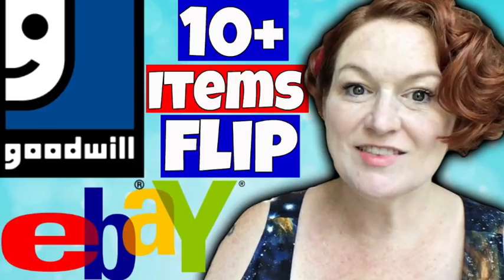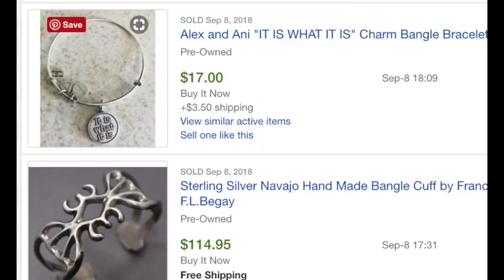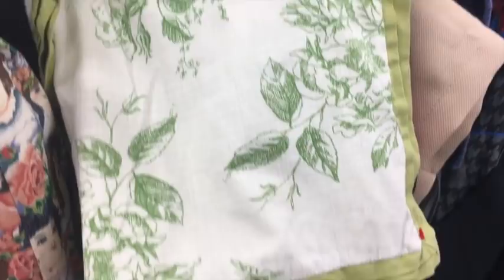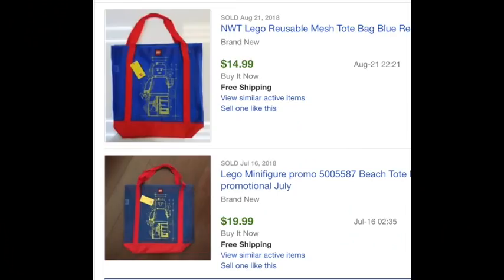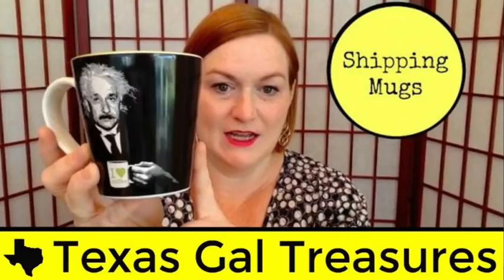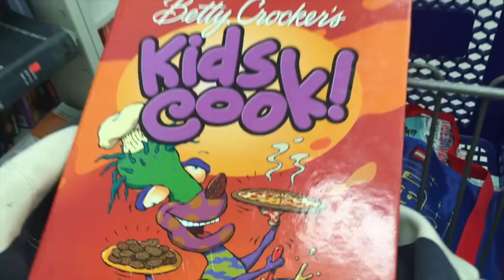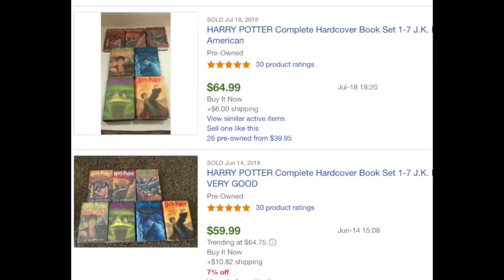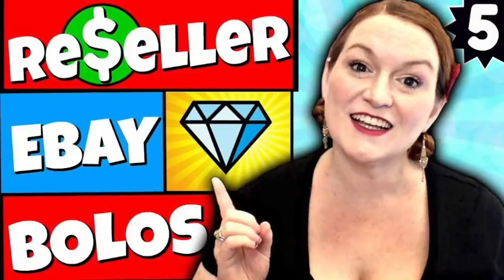Best Items to Flip from Goodwill on Ebay - Buying Cheap to Resell for a Profit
These are 10+ Items that I like to find to resell from Goodwill.  There are a ton ton more as well.

*Mailbox*
78680